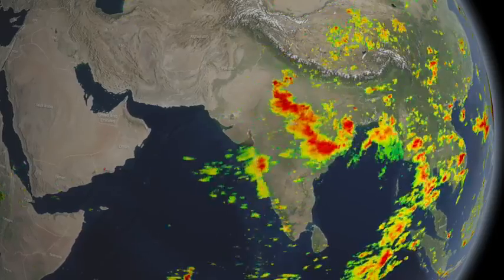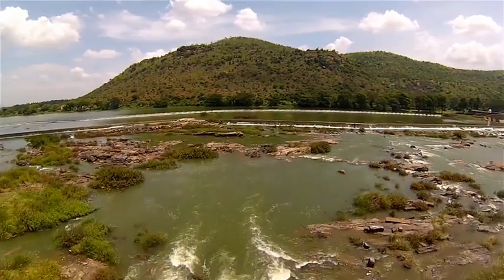Life of the Monsoon